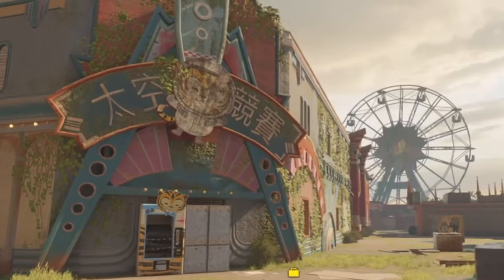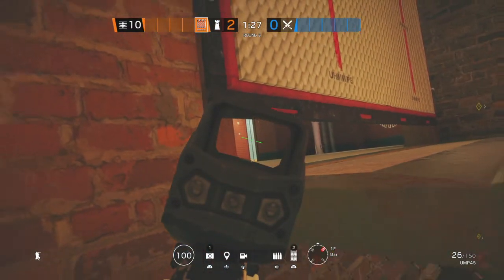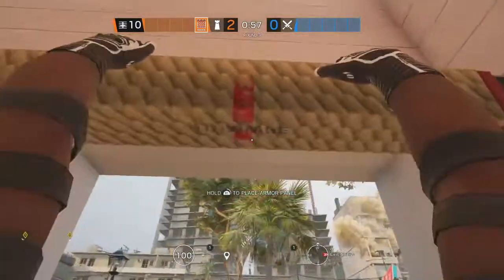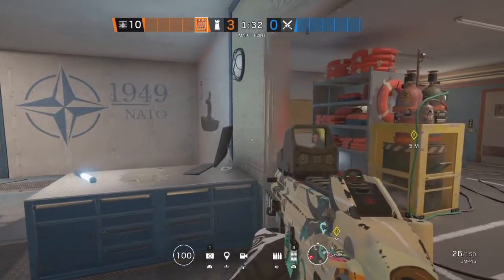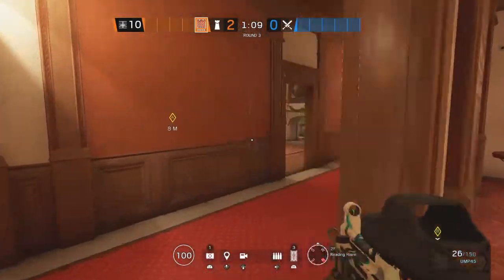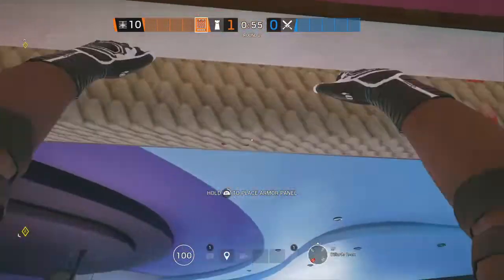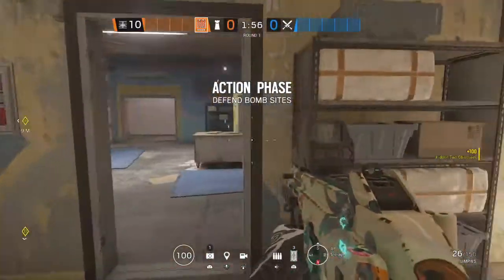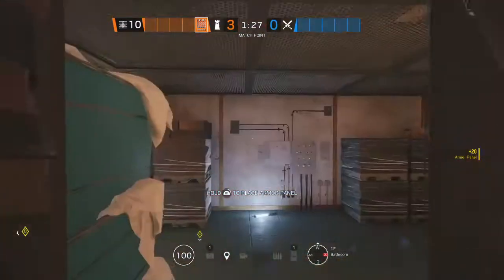Best Castle Spots On Every Map - Rainbow Six Siege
Best spots for castles barricades in Rainbow Six Siege

DON'T FORGET. JESUS, LOVES YOU!

Time Stamps -

Oregon - 00:35
Club House - 02:27
Consulate - 05:36
Bank - 07:47
Kanal - 09:44
Chalet - 12:03
Kafe - 13:56
Border - 15:55
Coastline - 18:02
Theme Park - 20:11
Villa - 22:21
Outback - 24:05

You can donate to my pay pal it would be appreciated Thank You for the support

I started to stream games on twitch come check it out and follow i would appreciate it a lot Thank You

Checkout my discord just started it up and I'm looking for mods I don't know how to use discord help